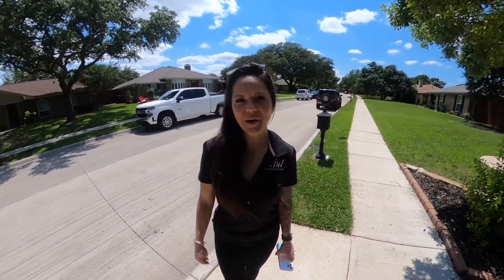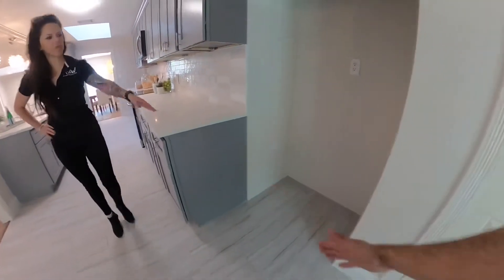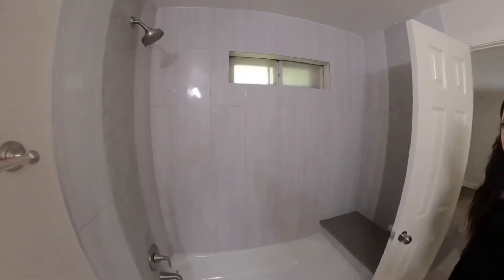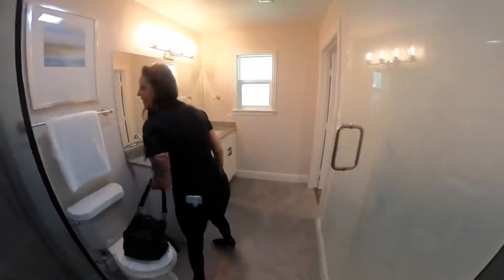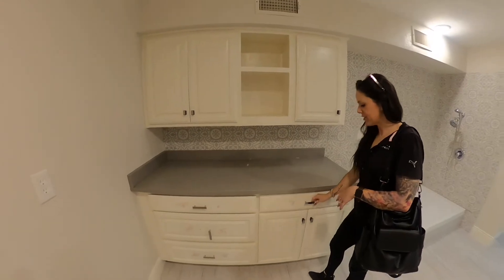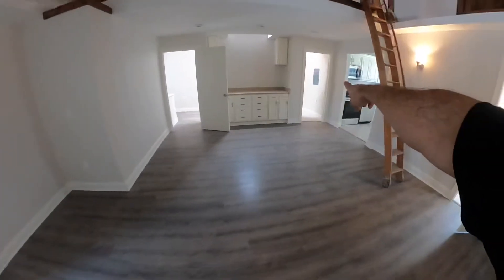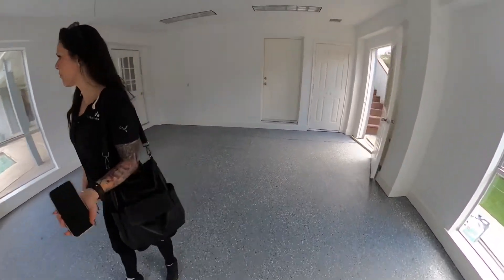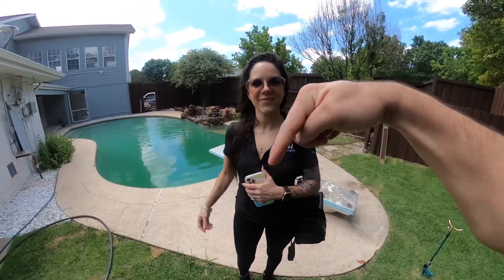Plano Rehab, Final Walk Through - Bohemian Chic Style! Go Jeralin, Amazing Job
Documented life of a real estate rehabber!

💋🐸 👑  Calendly.com/soares

@ DFW Flips - REAL Estate Wholesale Deals Only

Contractors and vendors join our free facebook group

Owner finance investors, find a tenant buyer, post your deals on our free facebook group @ DFW Owner Finance Homes For Sale - Rent 2 Own  Casas de Venta Dueno a Dueno
I’m collecting reviews! Have we done a deal together in any way shape or form? Please share your feedback @ Felipe Soares ENTR

JOIN our exclusive eXp Realty team, top independent brokerage, tons of resources and tools, the agent owned cloud brokerage - get licensed or bring your license over @ Join Early Bird Team at exp Realty

INVEST for high return on your idle cash or
retirement funds... We pay cash for houses and
offer investors who help fund our purchases interest income up to 9 times bank CD rates in notes secured and backed by equity in the homes we buy and own @ CasaDealsInvest.com

FIND me a deal, know of anyone selling a fixer upper or there is a junk house in your neighborhood, tell me about it and get paid $500-$1,000 @ CasaDealsFinders.com

JV with me, interested in partnering up with me and learning how to do this shit in your own project? @ CasaDealsJVPartners.com

LET ME FUND your deal, need a funding partner? @ CasaDealsFunding.com